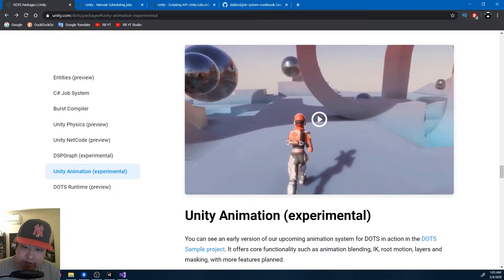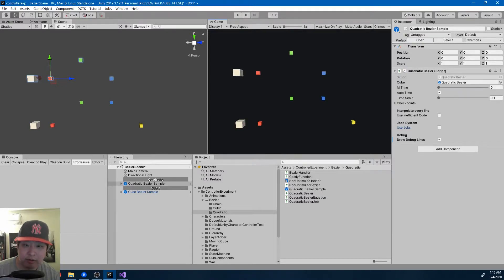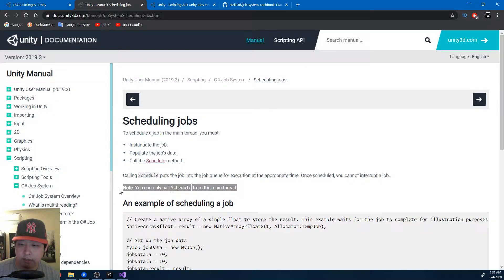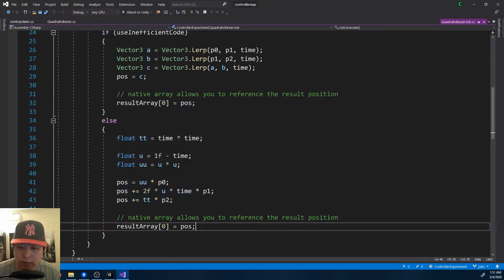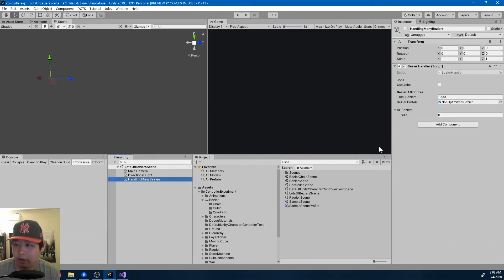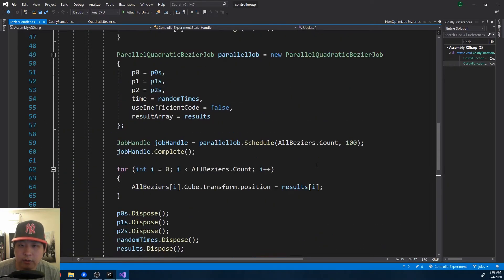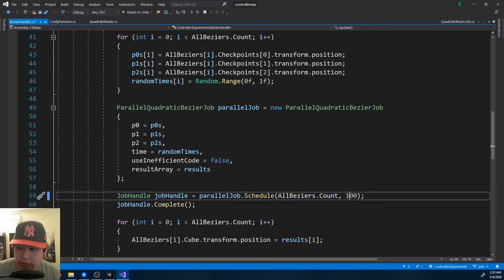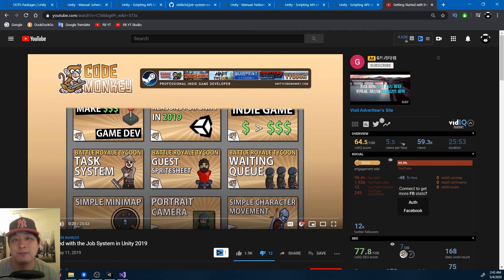#13 C# Job System - Simple Example - Unity Tutorial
I'm not sure if I can call this one a tutorial cuz it's just a simple example, but it should be enough to get you started if you've never tried using the Job System. Next I might try ECS (entity component system) or some other stuff related to DOTS.

I forgot to mention Burst Compiler but you just gotta use [BurstCompile] and make sure it's enabled:

Also check dependencies from other packages if you're getting an error in the package manager:
(must install correct packages in their correct versions)